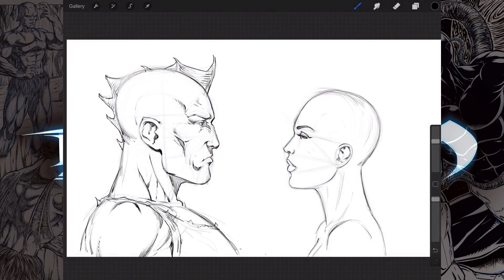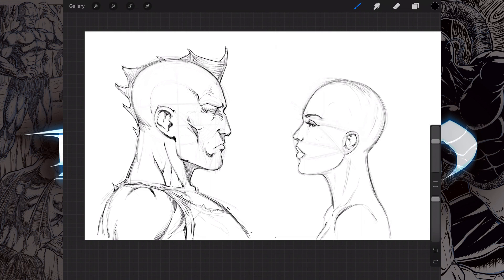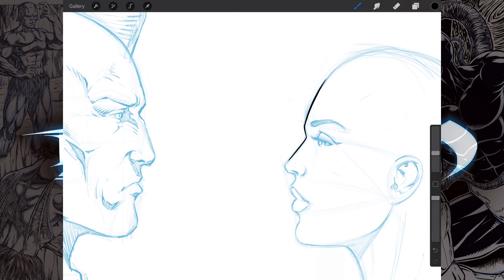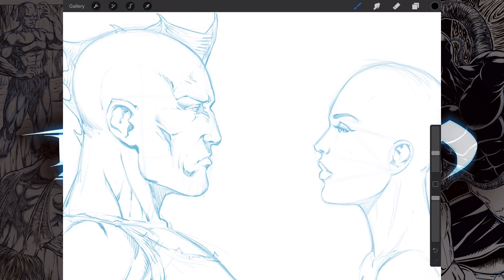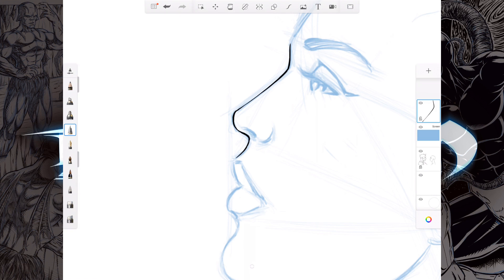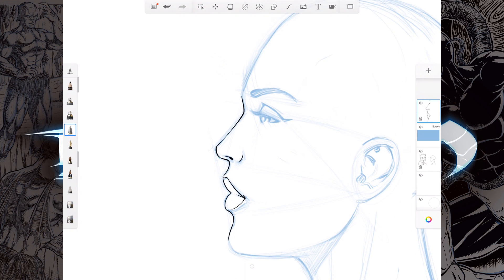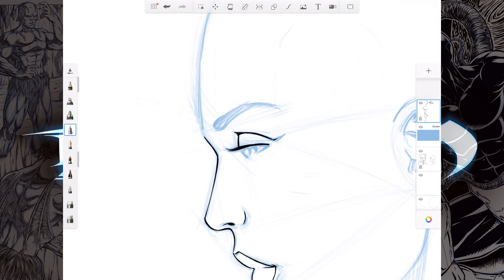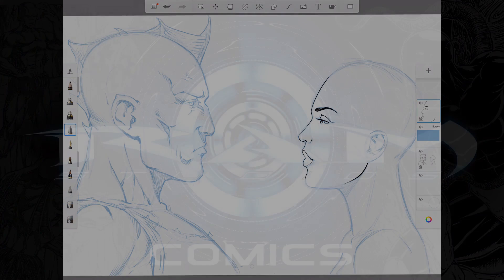Procreate and Sketchbook Apps for Inking Comics on the Ipad Pro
In this video I demonstrate the difference in inking with the Procreate App versus the Sketchbook App on the iPad Pro using the Apple Pencil. This is just a quick comparison on this one particular area.

They are both great apps to use for drawing on the go. I prefer Procreate for most of my work flow but the inking seems to be a bit better in Sketchbook's app so far. Please comment and share you experience with everyone!

(Just remember you have to type 0 in at checkout to get them for free.)